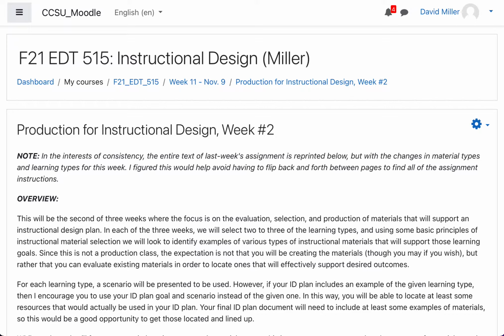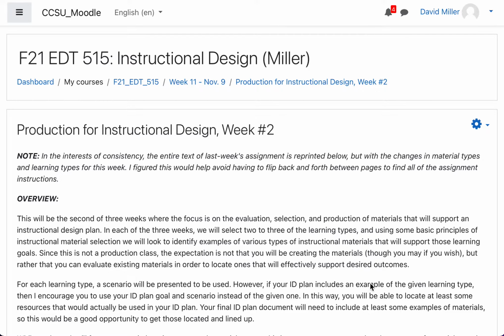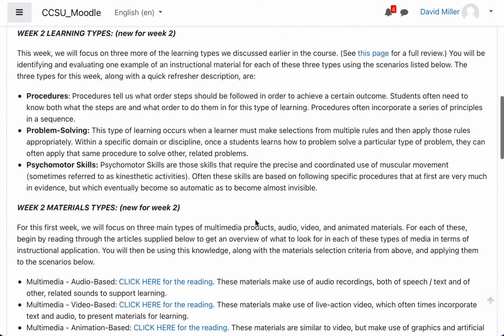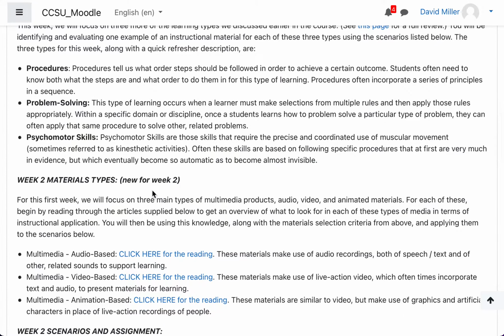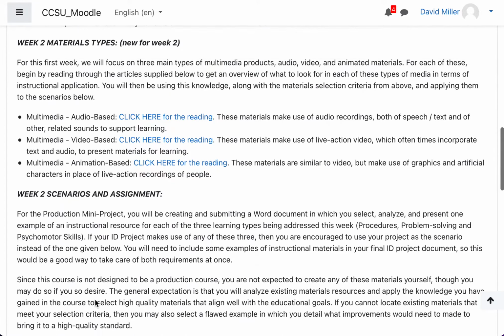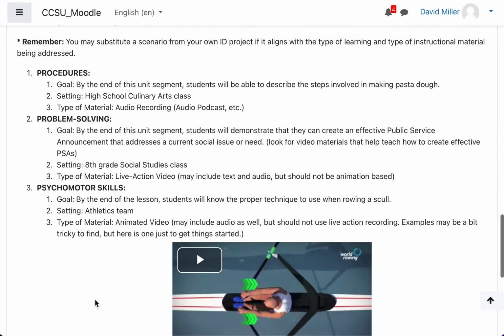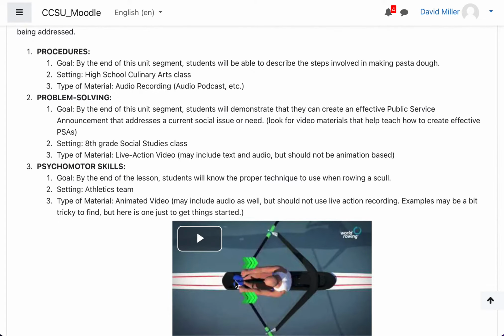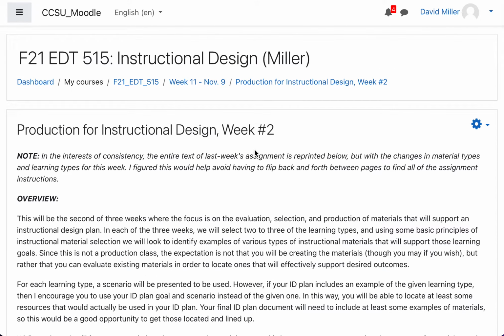EDT 515 11-9-21 Vid 1